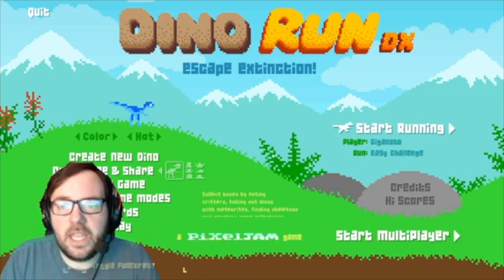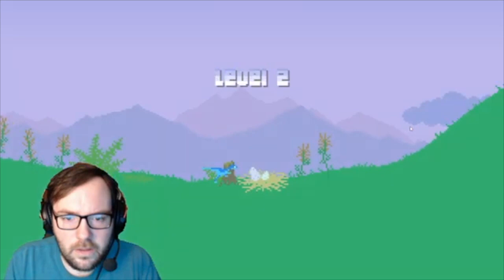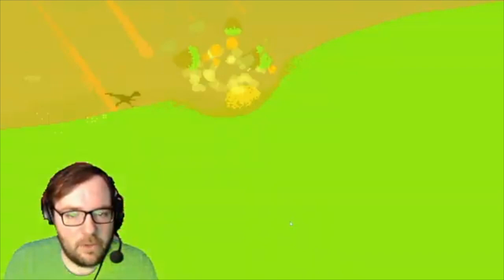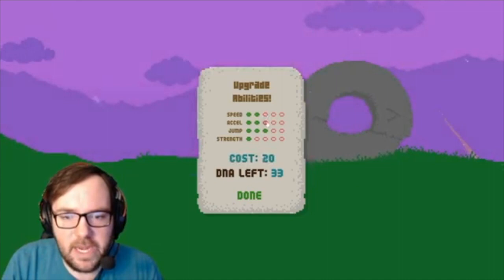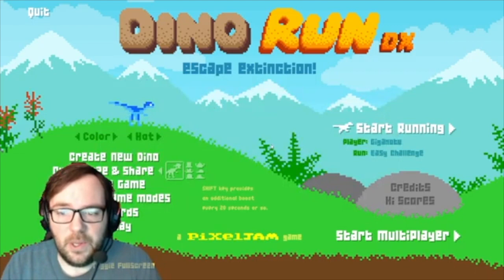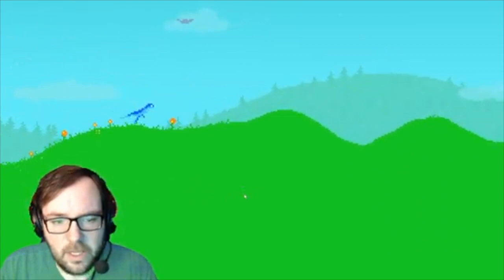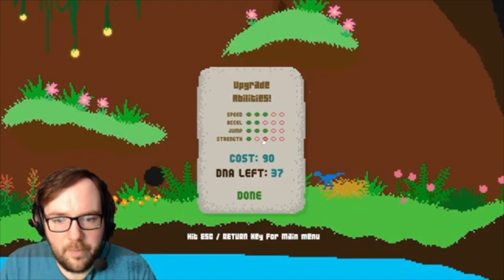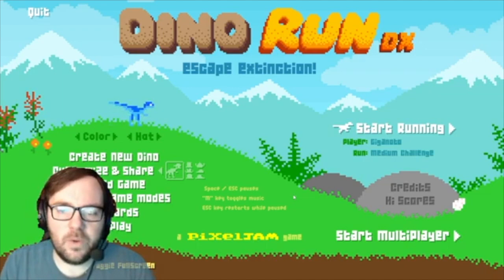RUN LITTLE GUY RUN!!! - Dino Run Gameplay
In today's video, I will be playing a game called Dino Run, which is a game I grew up with. You basically play as a dinosaur and your objective is to escape extinction! Pretty simple right? Enjoy!